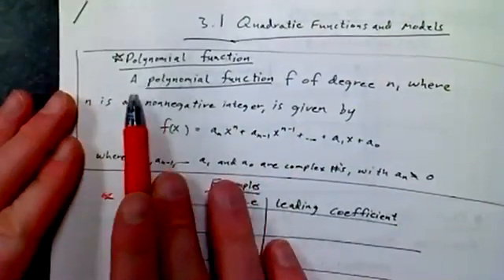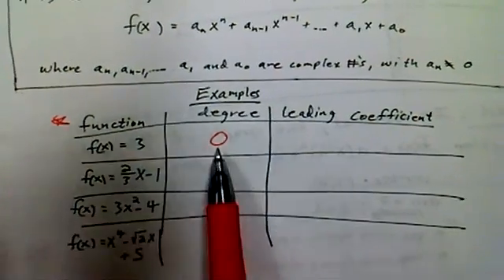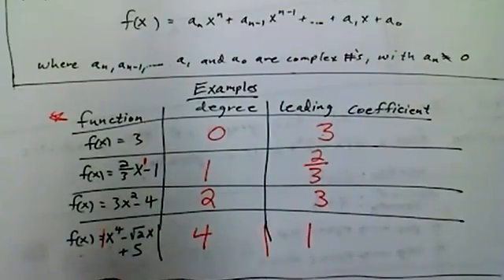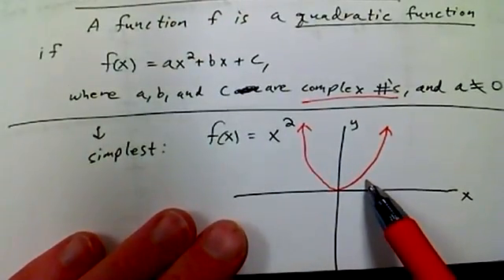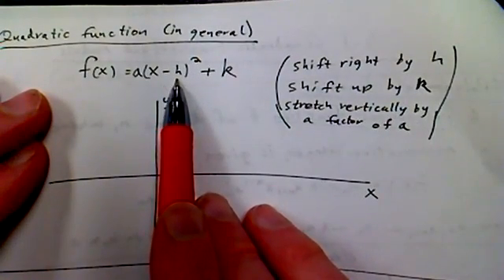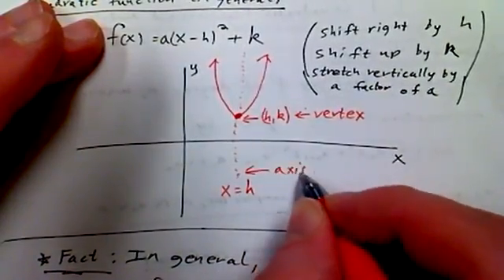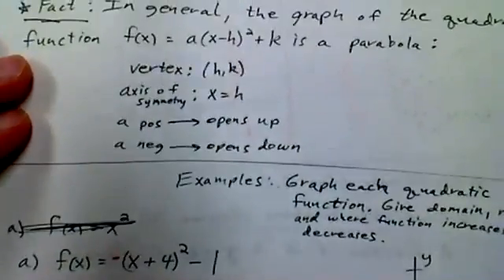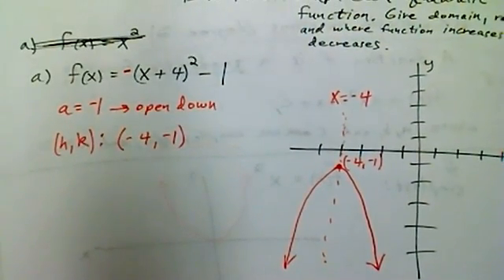3 1 1